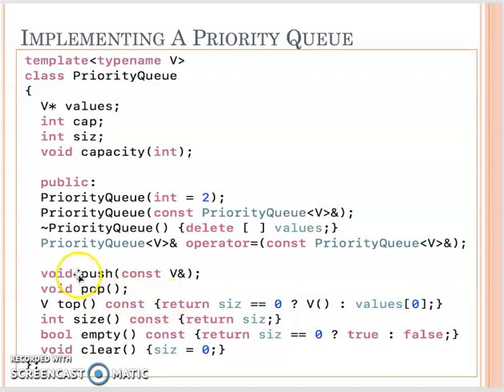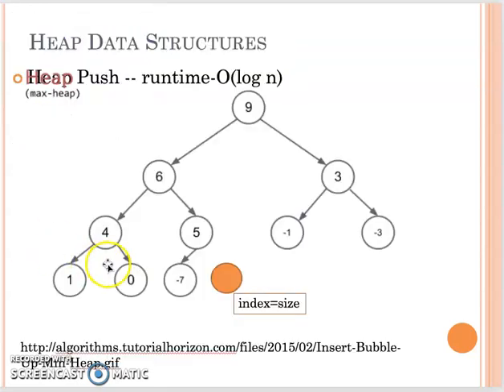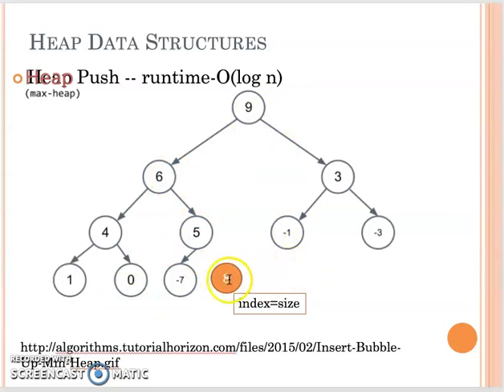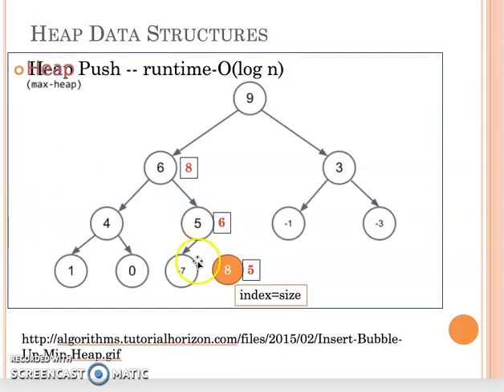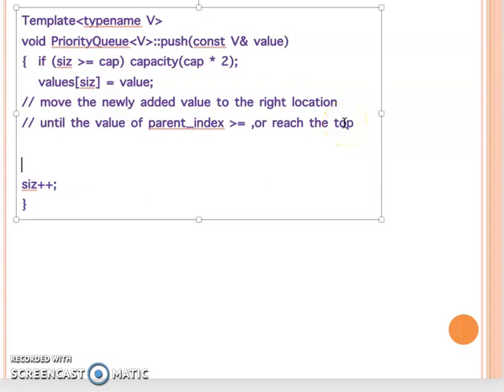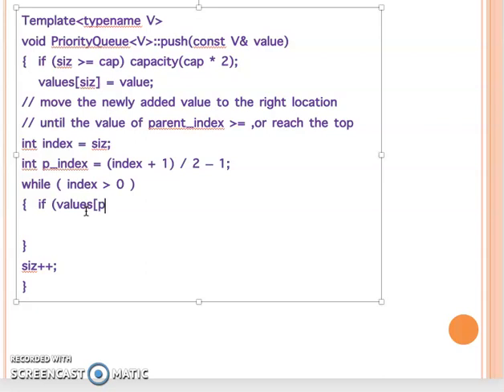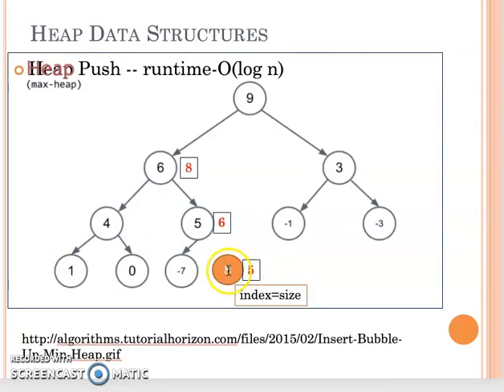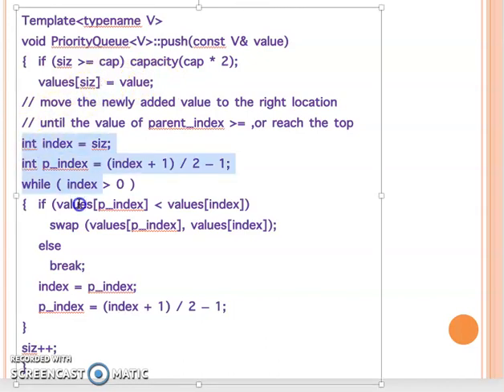COMSC210Module12Clip3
Demonstrate how to implement the push() function in the PriorityQueue, and showed the runtime is O(log n)